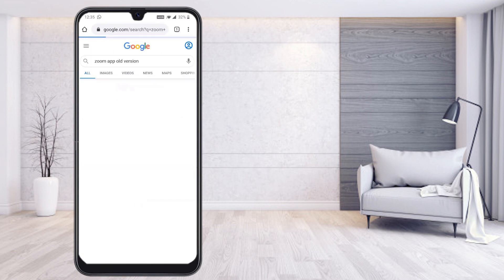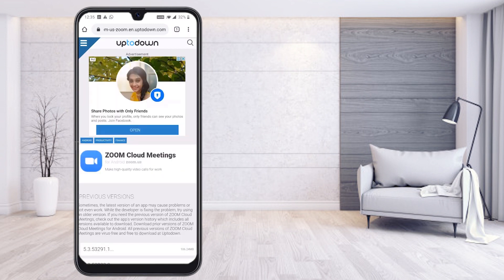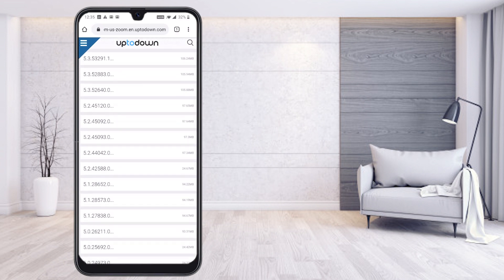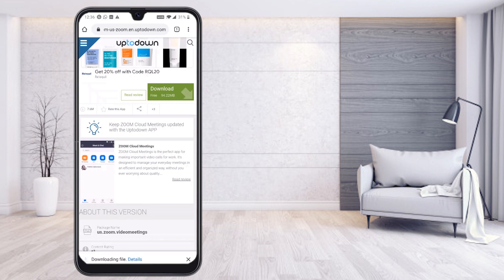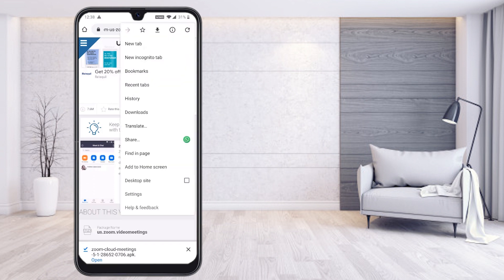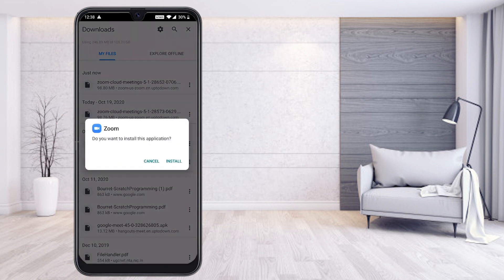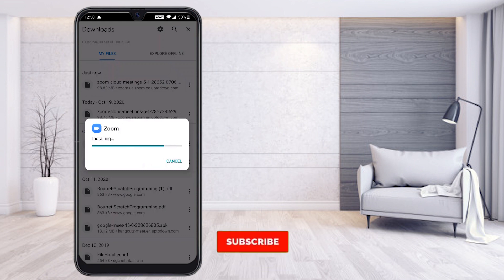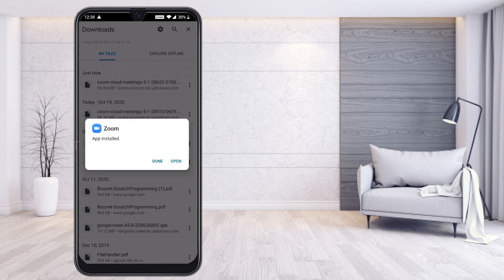How to Install Old Version of Zoom App | Voice Cracking on Zoom Meeting Login Failed Problem Solved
This video will help you how to Install Old Version of Zoom App | Voice Cracking on Zoom Meeting Login Failed Problem Solved

3) How To Auto Admit Participants In Google Meet | Auto Admit Google Meet Desktop and Mobile

6) How to use Visual Effects on Google Meet | How to Change background for google Meet

9) How to Lock Google Meet Room | How to Make Waiting Room in Google Meet for Online Class

10 ) How Teacher Can Delete Class on Google Classroom | How Teacher Can Remove Students Google Classroom